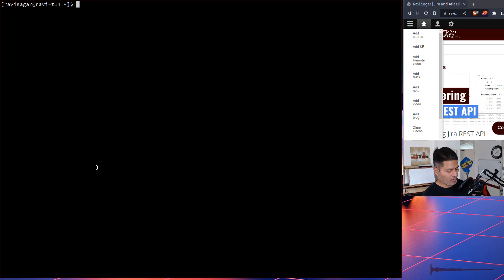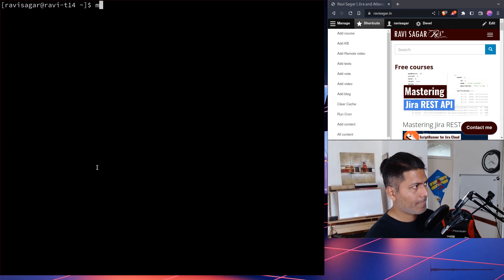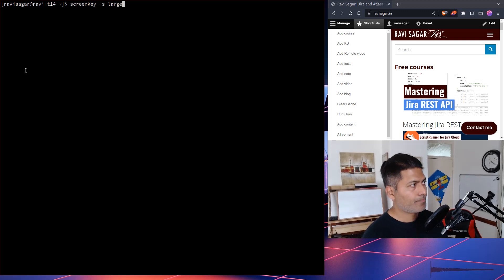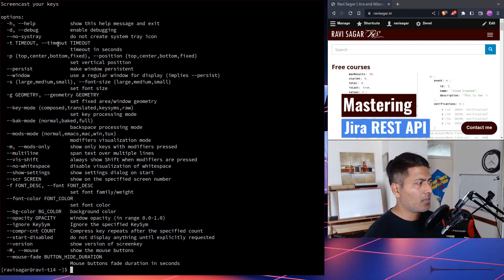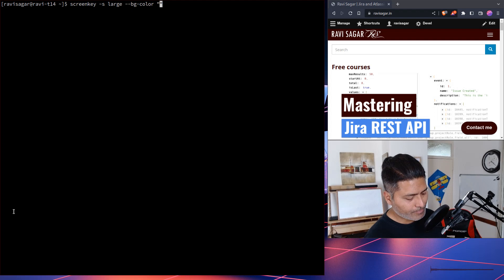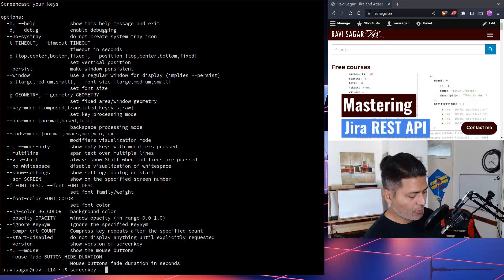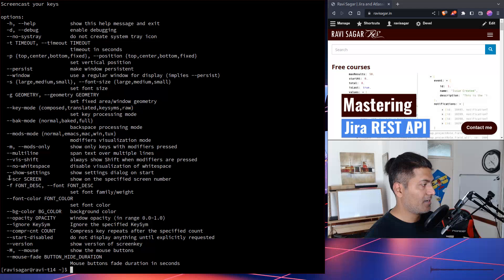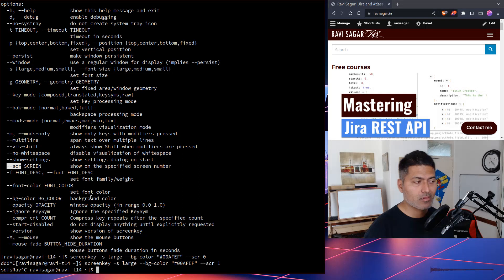screenkey configurations - change background and font size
screenkey is a nice utility to show your keystrokes on screen. Today let us learn how to configure it to change background colour and font size.